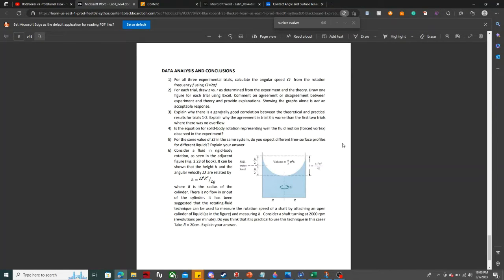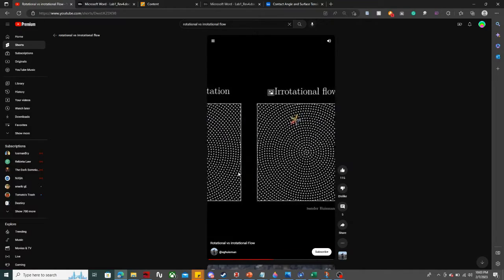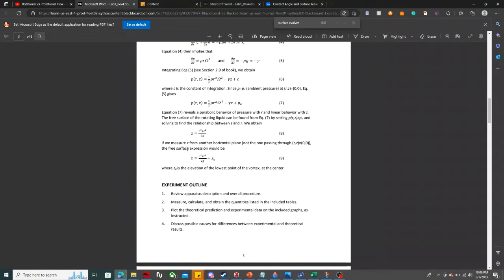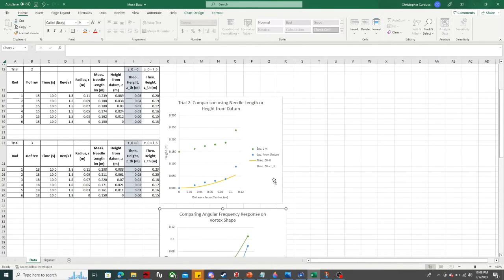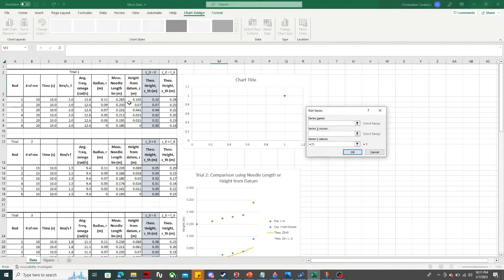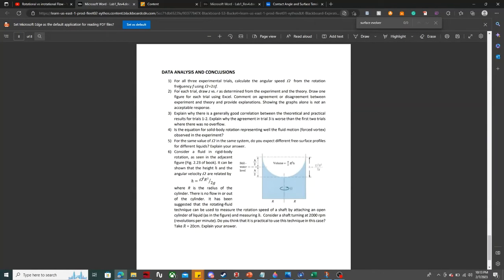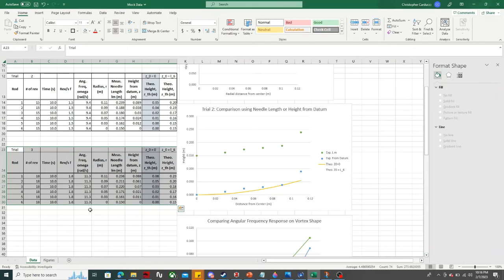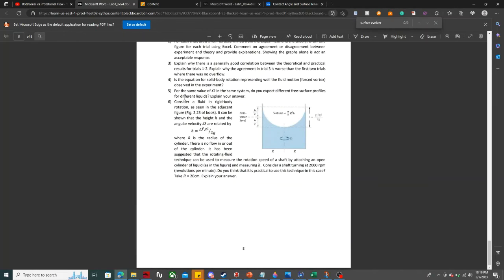ME 211 Lab 1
Hey guys!

Here's a rundown of how to think through the data for ME 211, as well as some other (hopefully) useful information.

Also, sorry if I sound out of it or distracted. Skunk spray is a lot more... in your face than you'd think!